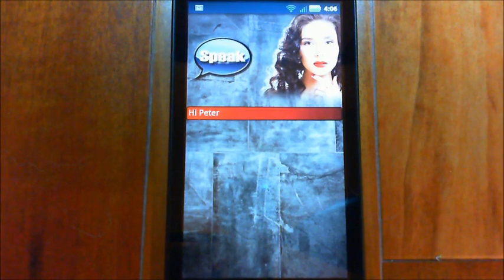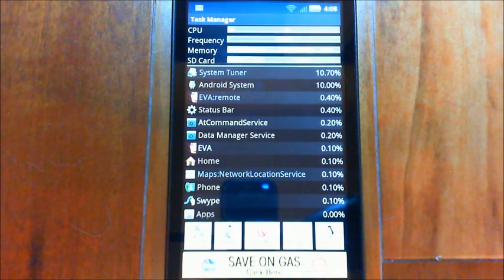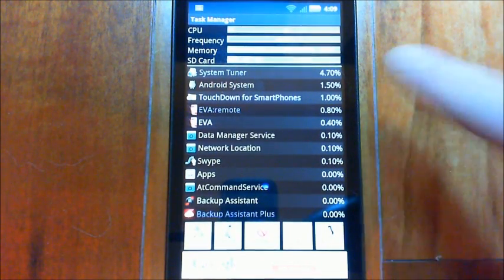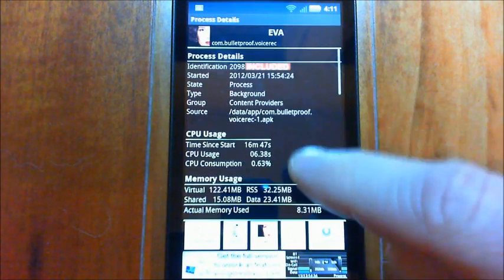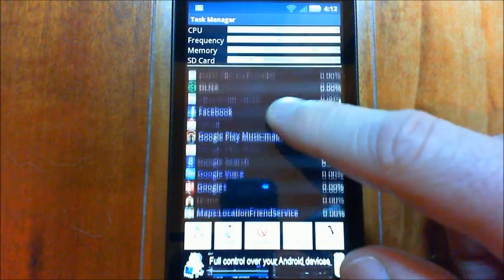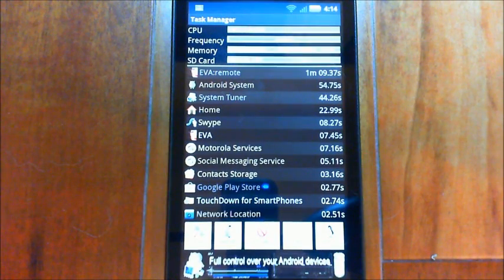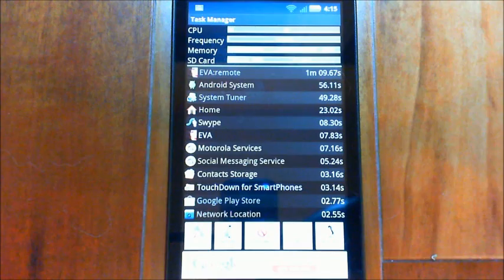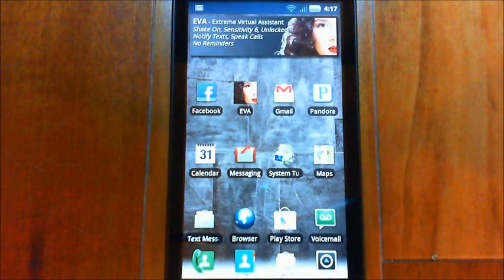EVA Performance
Details how best to configure your phone to have EVA running smoothly.